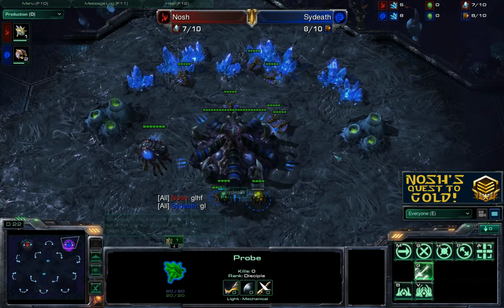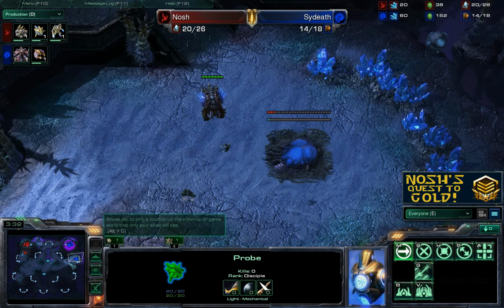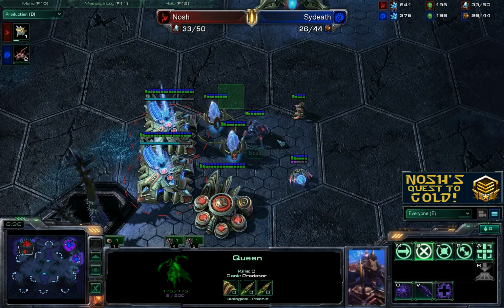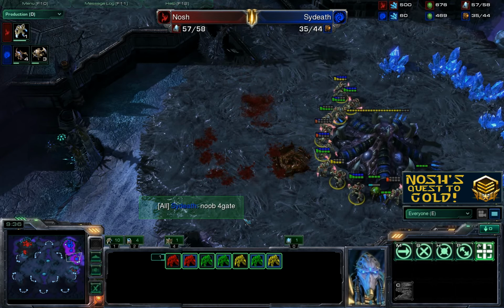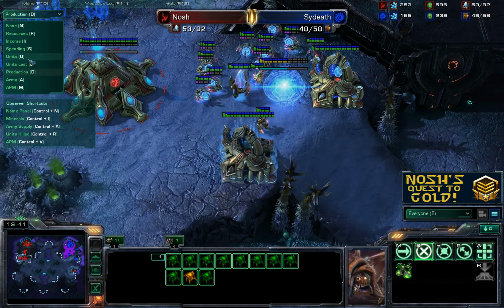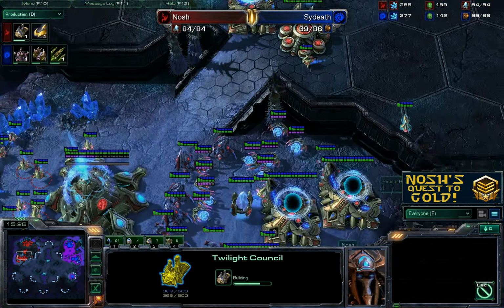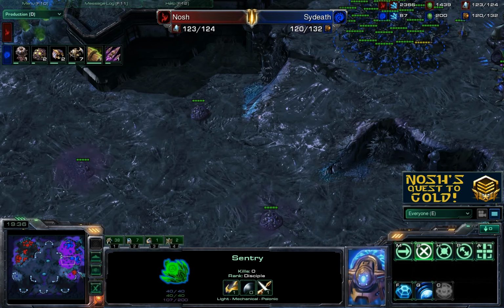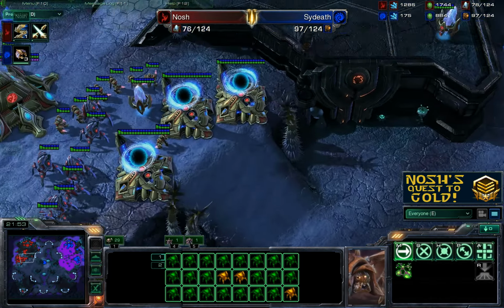NoshSC2 - [Quest to Gold] - Silver Edition - Game 5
Welcome back to anotherof my SC2 casts from my silver league play, showing a little PvZ action from the EU servers.

A longer, more macro'd match between Nosh [P] vs Sydeath [Z].

Nosh.